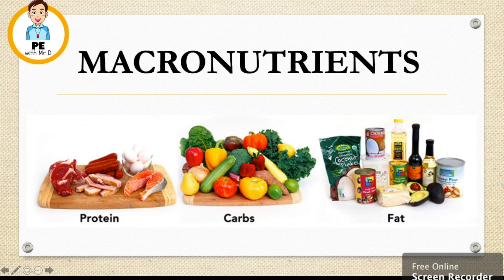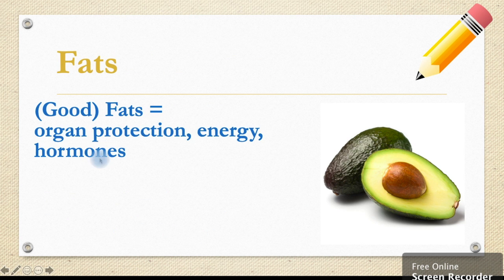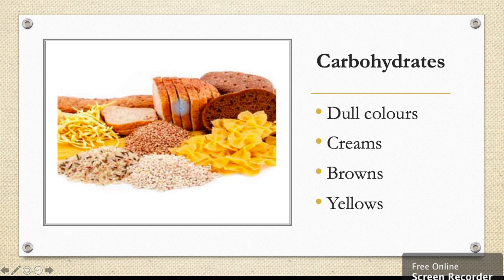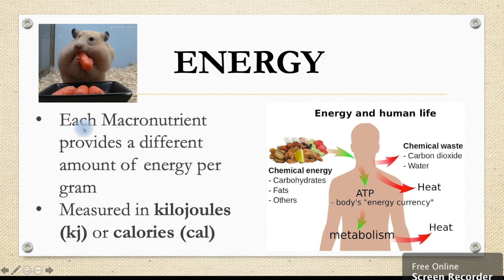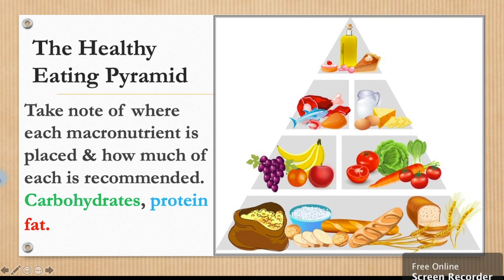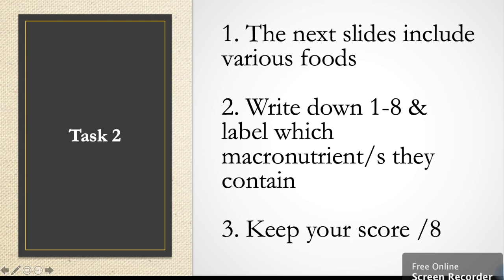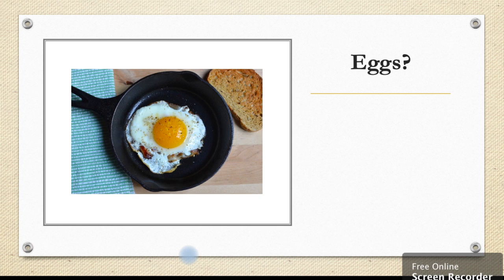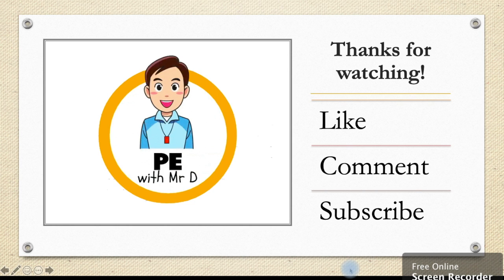Macronutrients Explained: The Science of Protein, Fat & Carbs!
0:00 Welcome and introduction!
0:12 Learning Intensions and Success Criteria
0:22 Overview of Protein, Carbohydrates and Fat
1:03 Tips to identify the macronutrients in food
1:52 Interactive Task 1 - Pause video
2:22 Energy, kilojoules and calories
3:12 the Healthy Eat Pyramid
4:02 Interactive Quiz
5:22 Reviewing Learning Intention and Success Criteria

In today's video you'll learn the 3 Macronutrients: carbohydrates, protein and fat. You'll be able to describe the function of each one as well as identify them in different foods. You''ll learn a few very useful tips for remembering each of the macronutrients. Additionally, you'll know how many kilojoules (kj) or calories (cal) of energy are present in each macronutrient. Lastly, your newly-founded knowledge will be tested with a quiz at the end of the video! Can you get 8/8???

Mr D